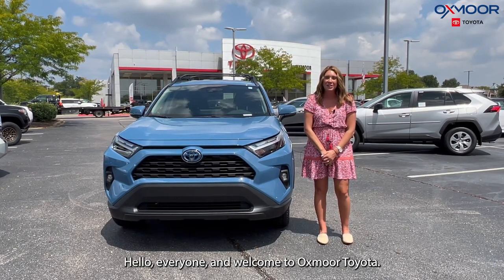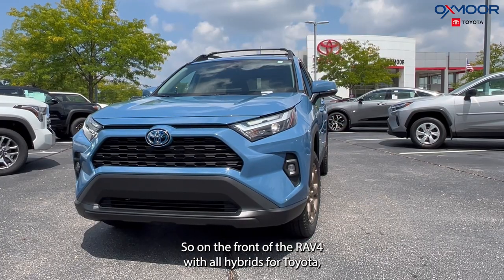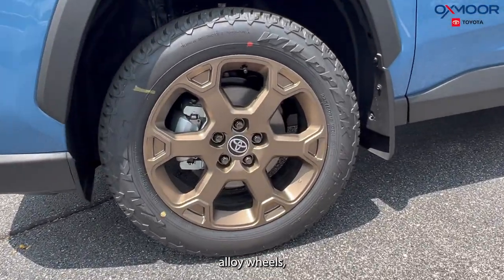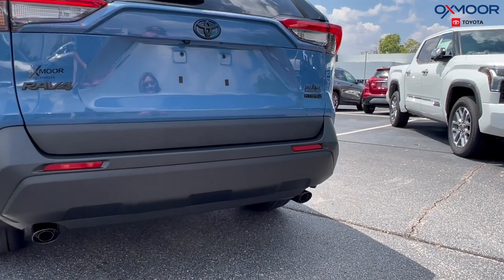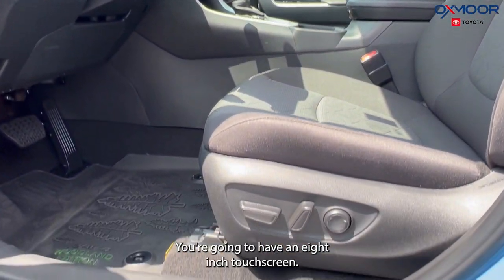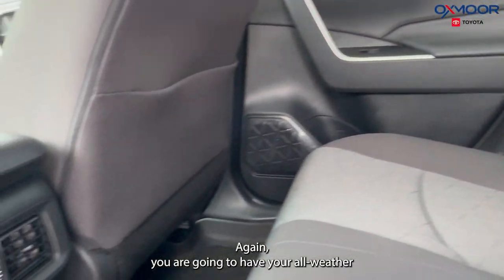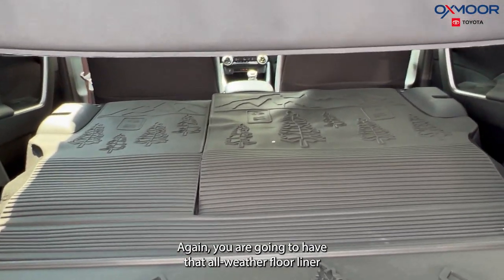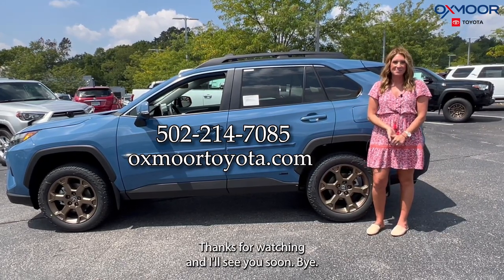Unveiling the 2023 Toyota RAV4 Hybrid Woodland Edition, Where Style Meets Adventure at Oxmoor Toyota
🌿🚗 **Unveiling the 2023 Toyota RAV4 Hybrid Woodland Edition - Where Style Meets Adventure! ** 🚗🌿

Hey there, car enthusiasts! 🚘 Get ready to feast your eyes on the latest marvel from Toyota - the 2023 RAV4 Hybrid Woodland Edition! 🌲🌟

🌟 **Key Features** 🌟
- **Rugged Elegance**: The Woodland Edition seamlessly blends city style with off-road prowess. It's not just a car; it's a statement.
- **Nature-Inspired Paints**: Choose from a range of exclusive exterior paint options that pay homage to the beauty of the natural world.
- **Distinctive Badging**: Stand out from the crowd with the one-of-a-kind Woodland Edition badging, a mark of your adventurous spirit.
- **Efficient Performance**: Powered by Toyota's renowned hybrid technology, this SUV offers both power and incredible fuel efficiency.
- **18-Inch Alloy Wheels**: Conquer any terrain with confidence, thanks to the stunning 18-inch alloy wheels designed for both aesthetics and capability.

Oxmoor Toyota
8003 Shelbyville Road